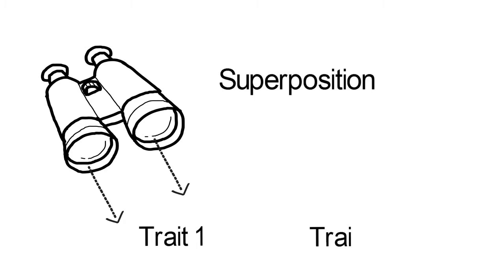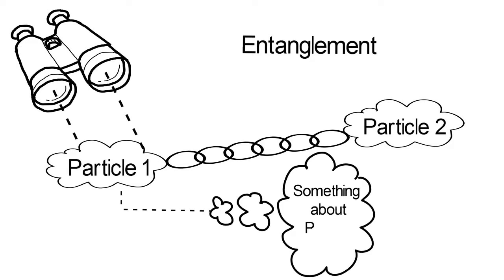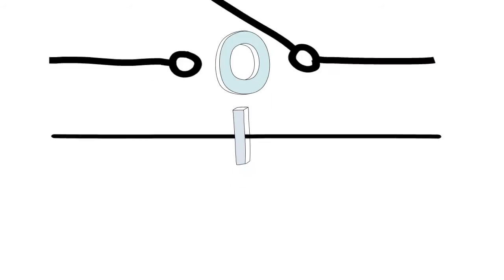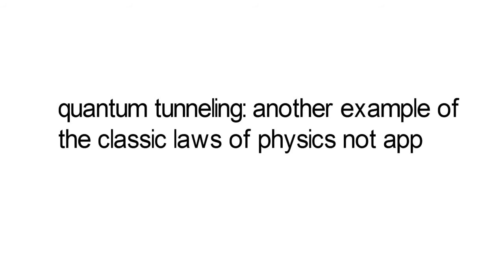Quantum Computing With Skyler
Science Ambassador Scholarship 2016-17